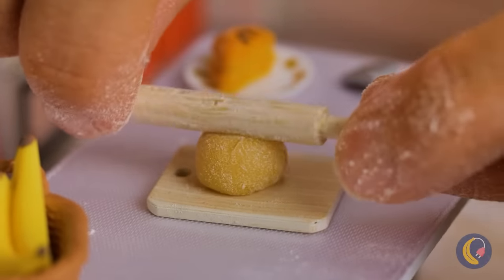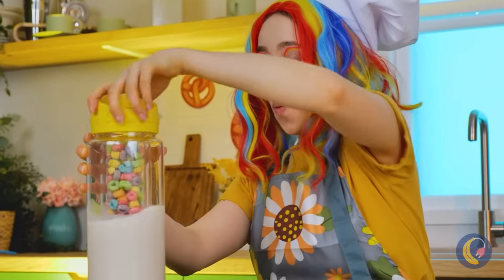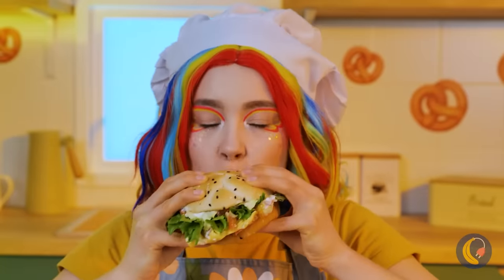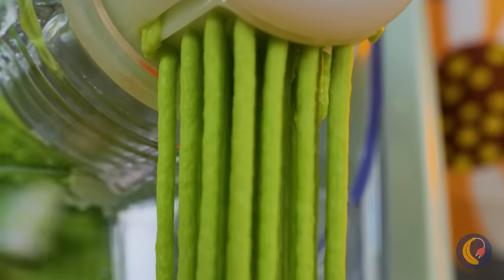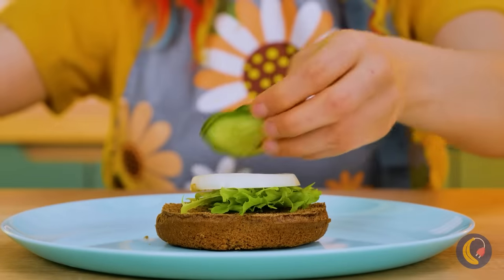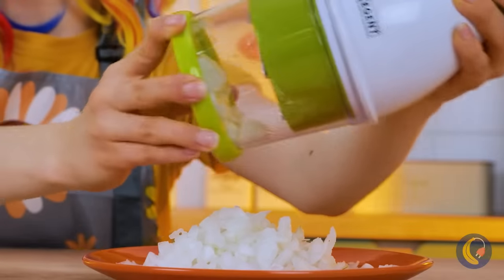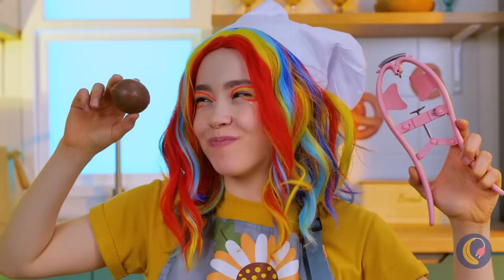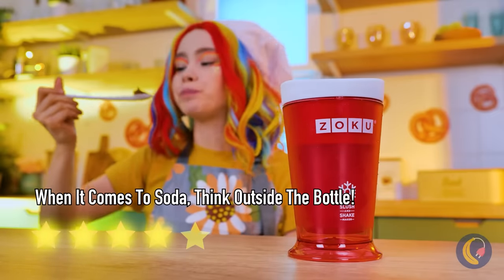Cooking for the hamster! *Useful Kitchen Gadgets and Hacks*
(US) (UK)🔥
Are you passionate about cooking 🍳? Do you have trouble finding the right kitchen gadgets?
Say no more, as we’ve compiled these gadgets (and hacks) that can make your cooking easier and simpler 👍. Whether you like sausage, chips, tacos, or noodles, we have gadgets for you to easily make them!

Timestamps :
0:33 Why settle for regular dumplings when you can have these? / Cute dumpling
1:07 No more soggy cereal / Smart cereal glass
1:57 Make chips in any flavor / Grater for chips
2:27 Easily make sausages / Meat sausage maker
3:08 Fill your taco with your leftovers / Recycled taco
3:38 Must-have for corn enjoyers / Corn sheller
3:58 Now you can consume not only instant ones / Noodle maker
4:38 Make ice boba with any flavor you want / Ice maker
5:18 Keep your finger clean from anything / Chip holder
5:59 When you can’t fit a burger in your mouth / Burger reducer
6:20 Draw on your cake / Cake decorator
6:50 Truly a no-more-tears gadget / Onion chopper
7:25 Do you think your hair gets in your mouth a little too often? / Hair holder
7:44 Always a fun breakfast option / Pancake dough
8:24 Crack eggs without a mess / Egg opener
8:52 Edible hotdog necklace! / Sausages
9:36 DIY Slushy drink! / Slushy maker